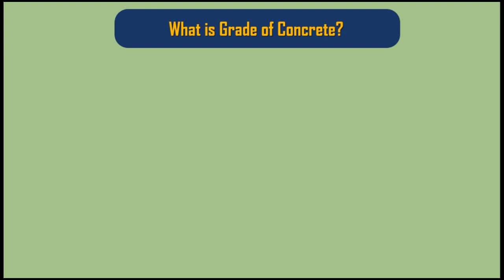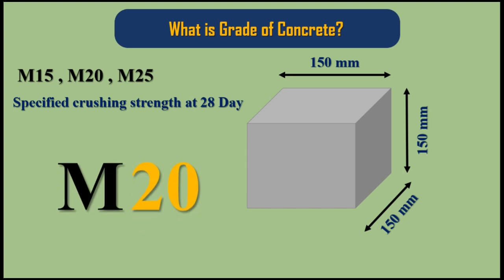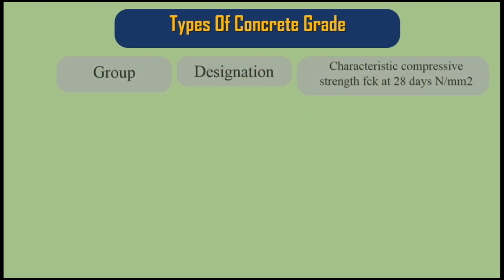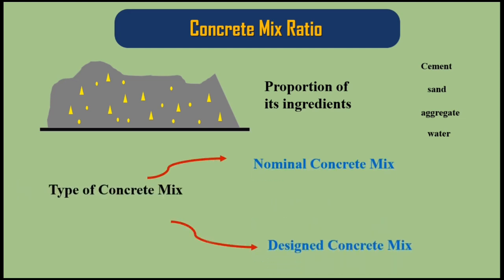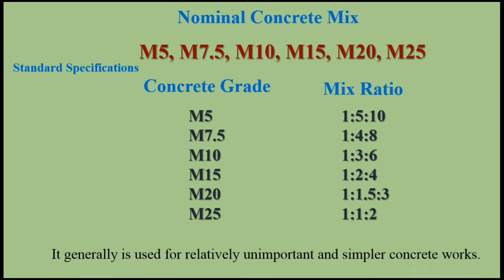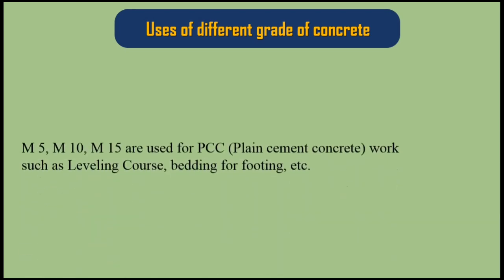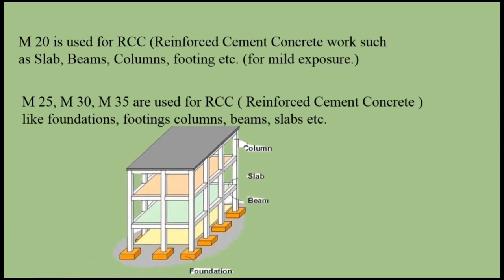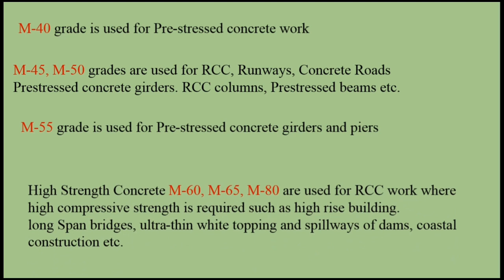Grades of Concrete /Types of Concrete Mixes/Mix Ratio , and Their Uses Concrete Mix Ratio